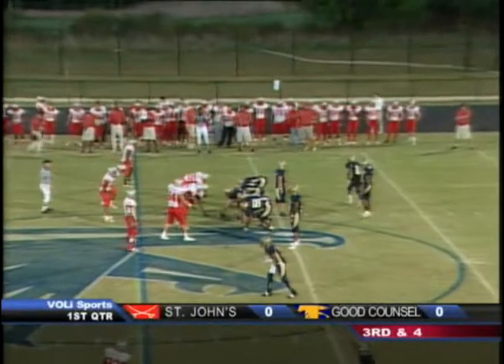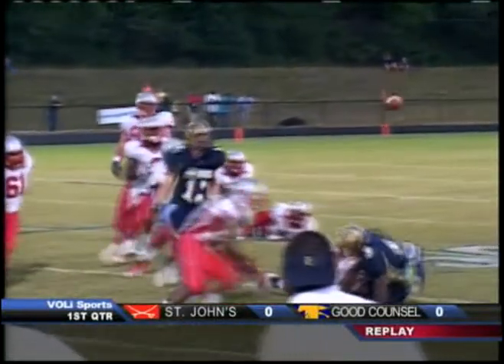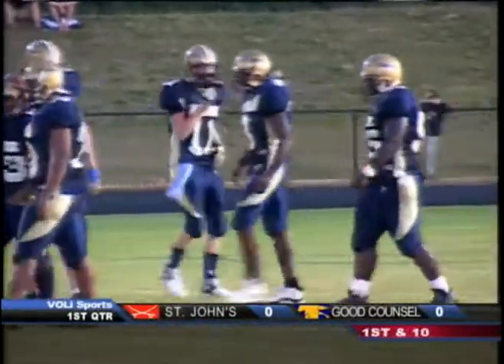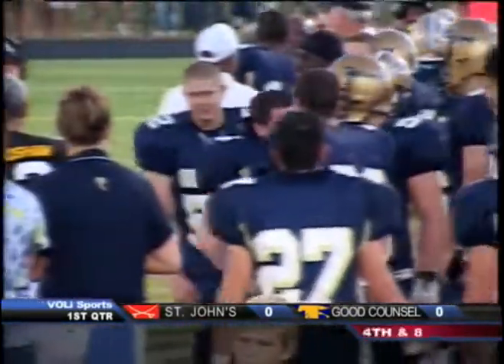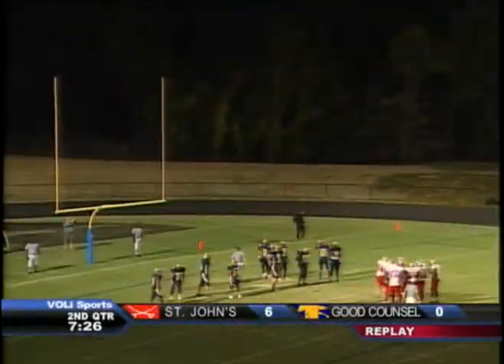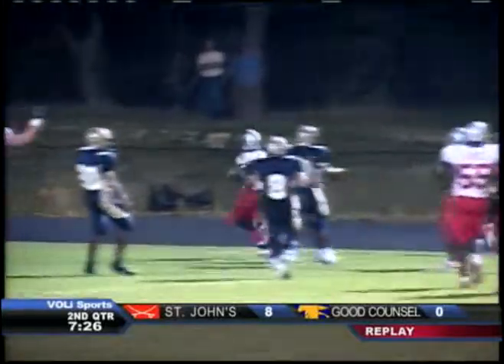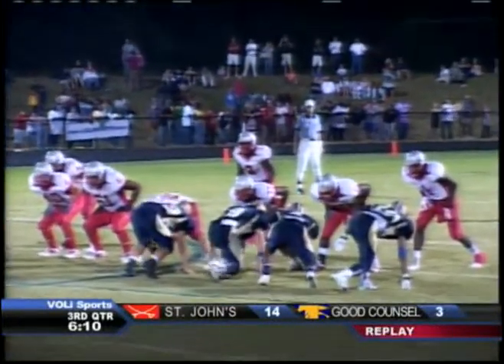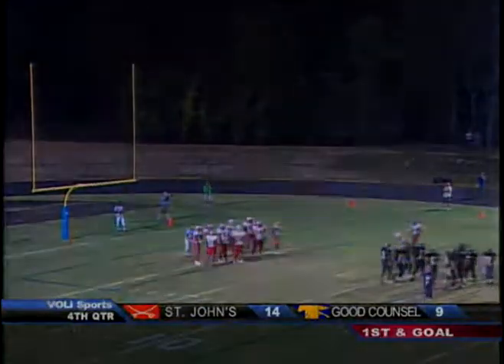St. John's vs. Good Counsel High School Football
Montgomery County Maryland Game of the Week highlights by VOLiSPORTS